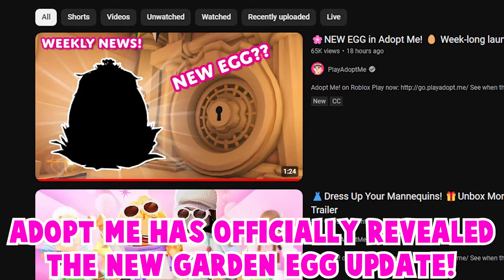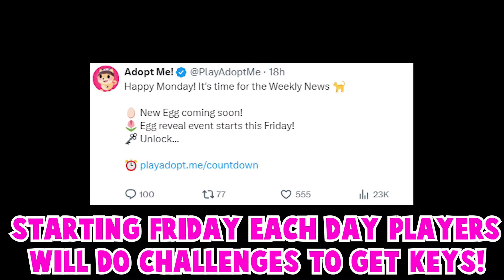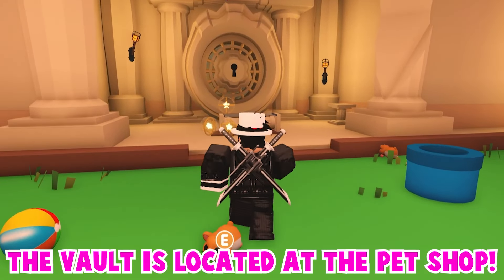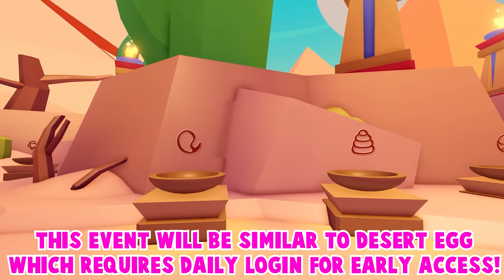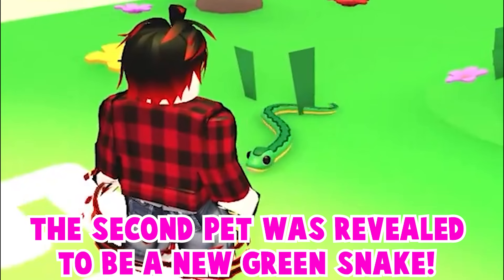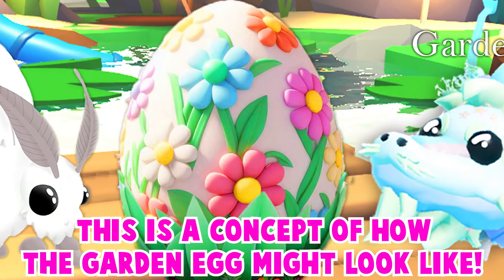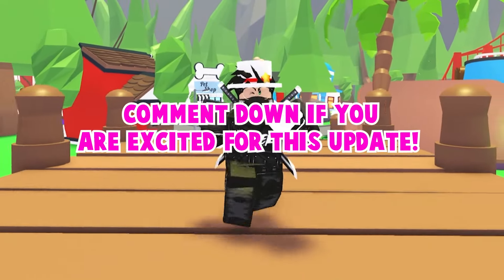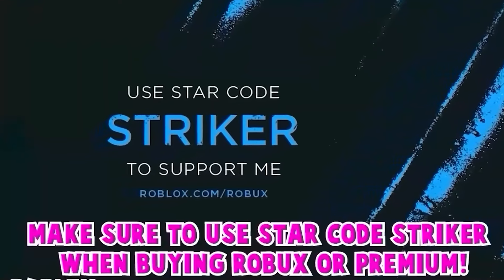🥚ALL 8 NEW GARDEN EGG PETS!🌸HOW TO GET ALL GARDEN EGG PETS FAST! ADOPT ME EVENT! ROBLOX